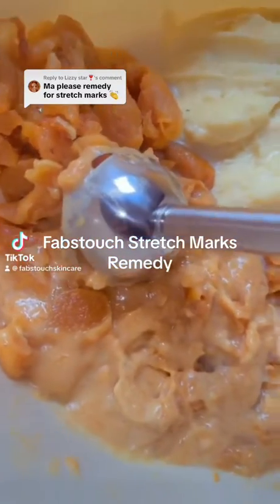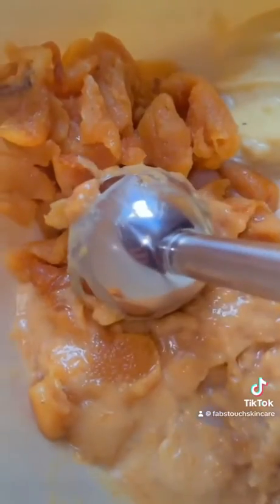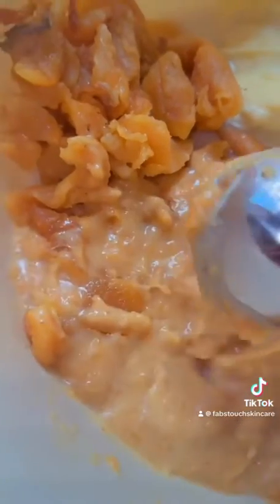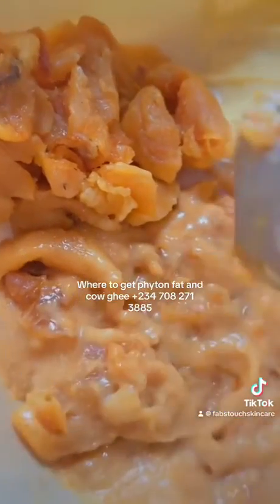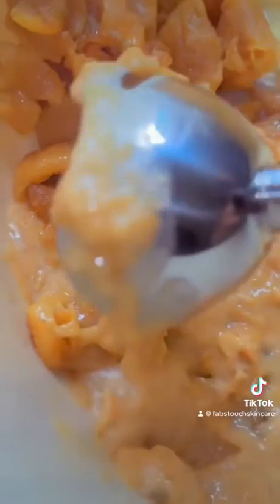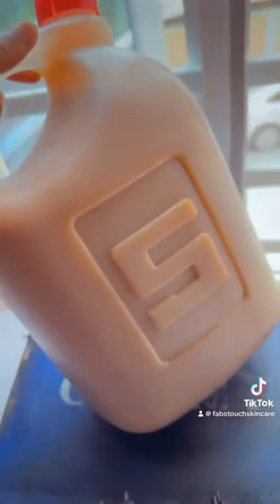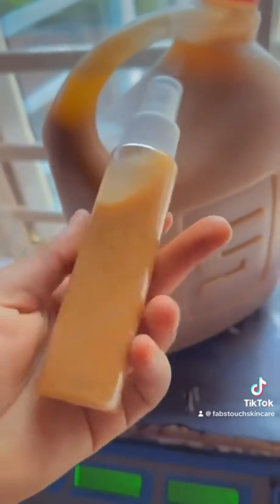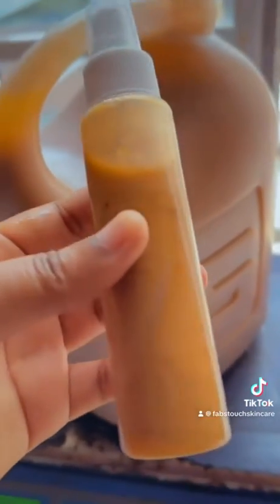Where To Get Original Python Fat And Cow Ghee For stretch marks Removal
Fabstouch whatapp lines